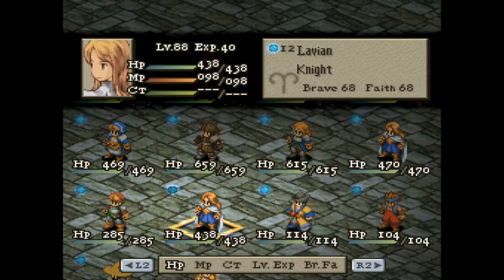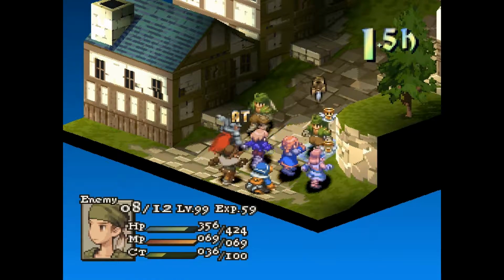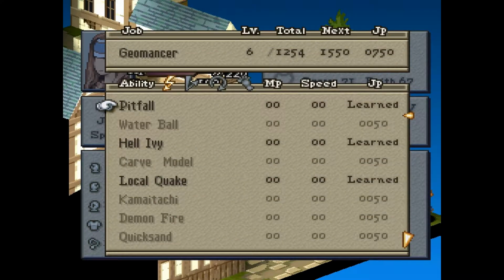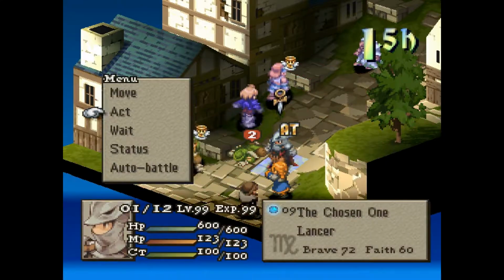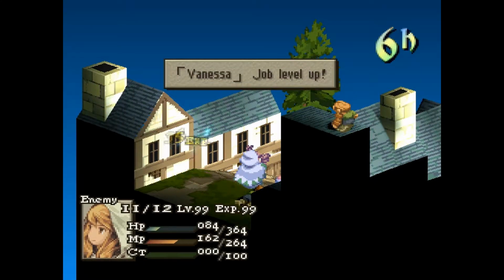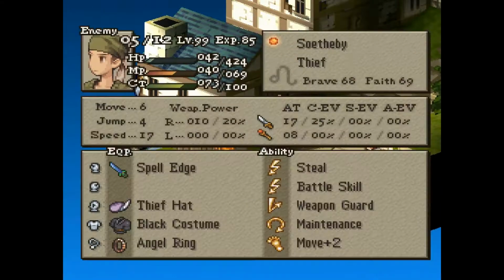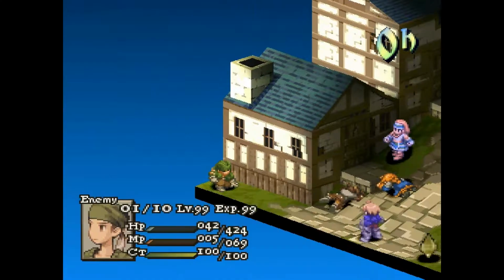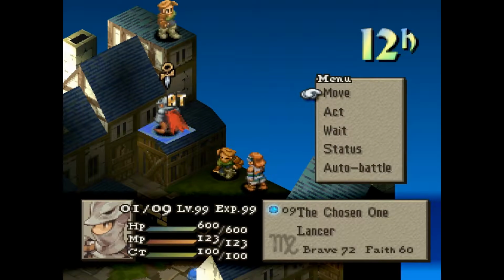FFT 1.3 lv99 - Dorter 2